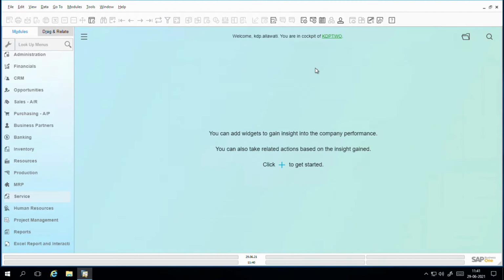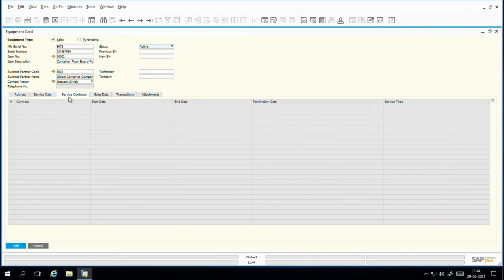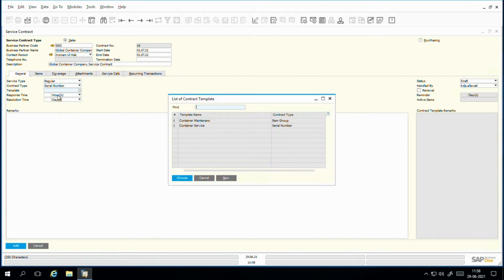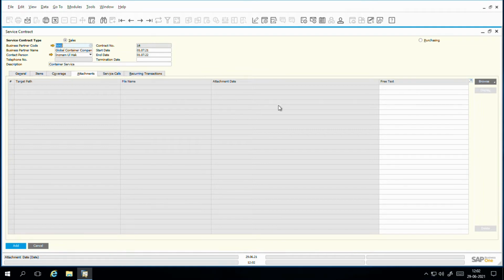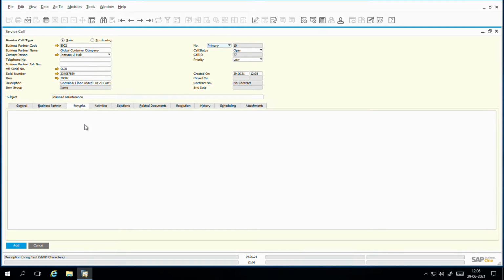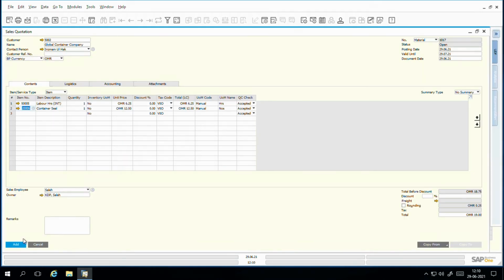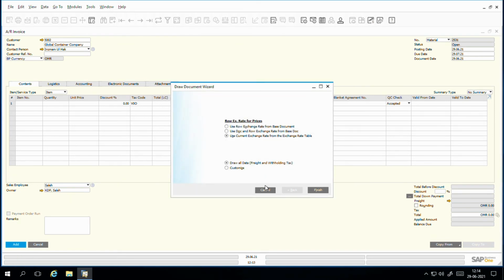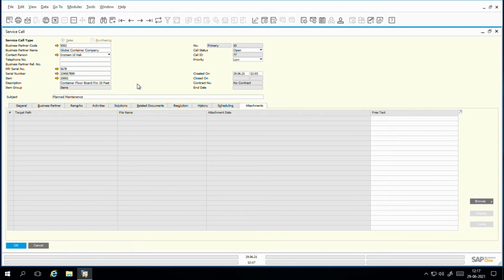SAP B1 SERVICE MODULE TRAINING | 2021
Hi, My name is Hrishikesh Gunjal, I am working as a SAP B1 Consultant with a wide experience on SAP B1,

For Any Support is required in SAP B1 you can connect with just commenting on the video